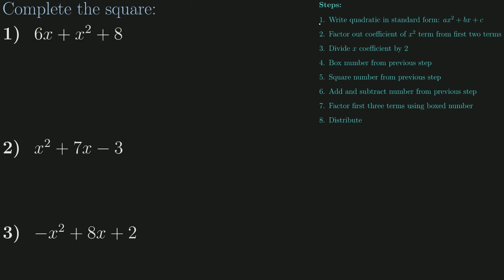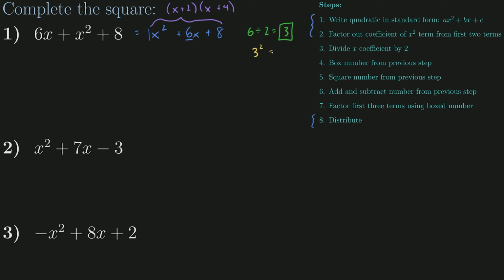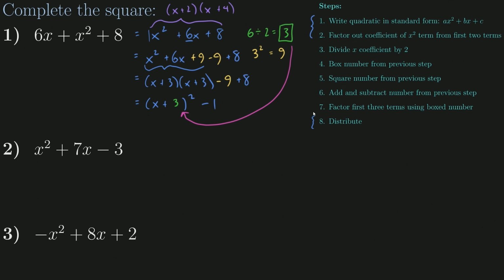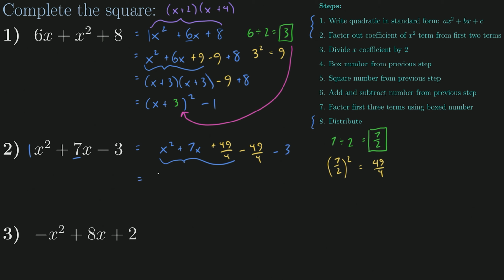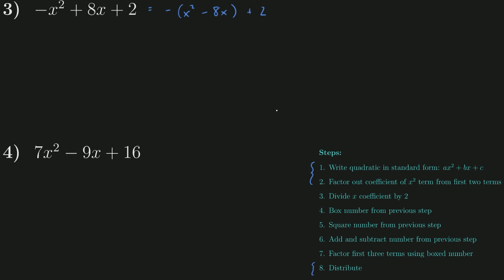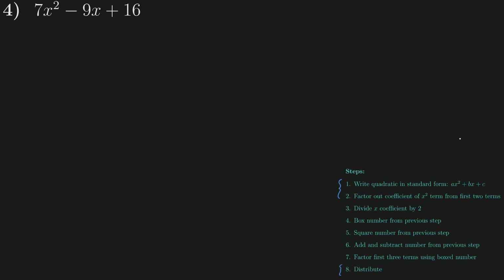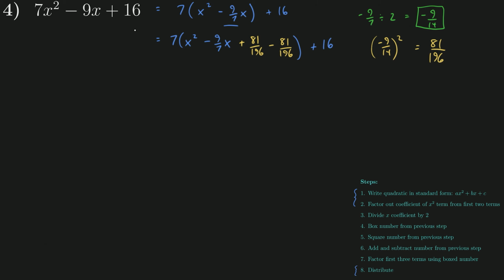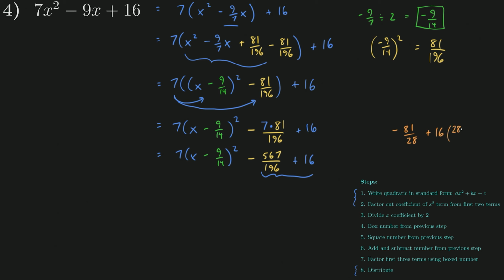8 EASY steps to complete the square with EXAMPLES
Learn how to complete the square with these examples. Follow along with the free Completing the Square 1 Worksheet and Solutions found